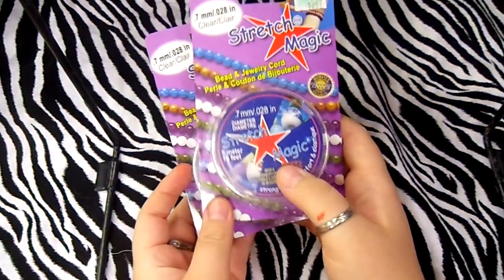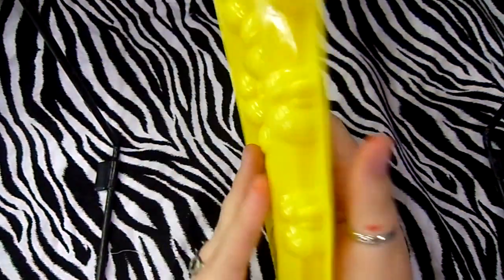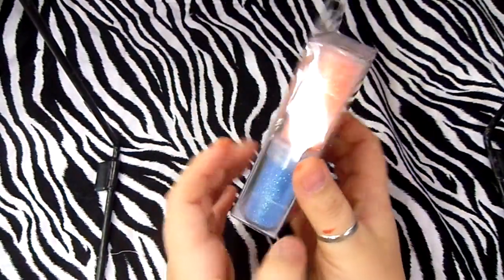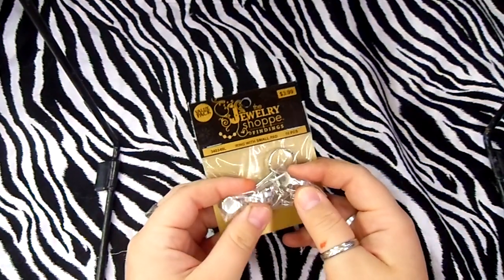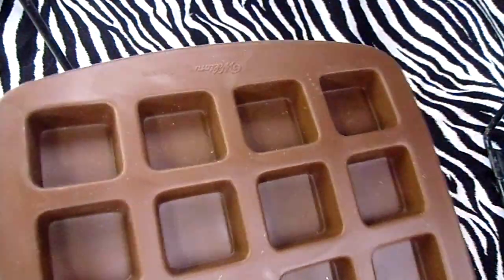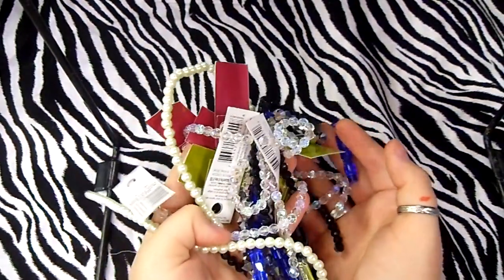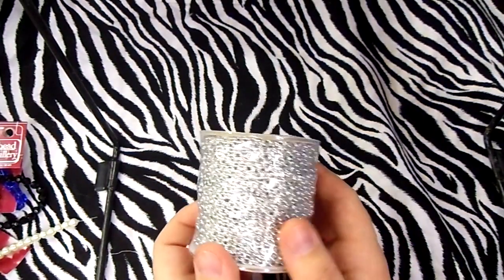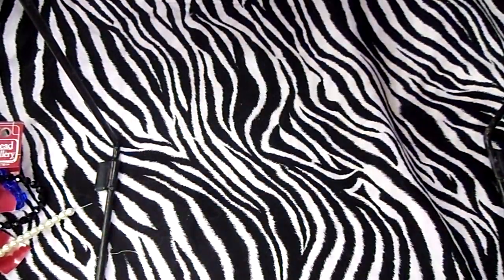Michael's & Hobby Lobby Haul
Hey everyone! So this is my very first haul video! I hope yall enjoy! :]

Let me know if anyone would like to see any tutorials on whatever! THANKS!!!